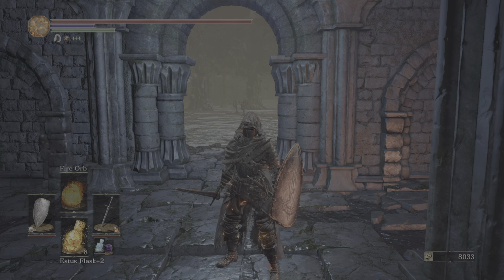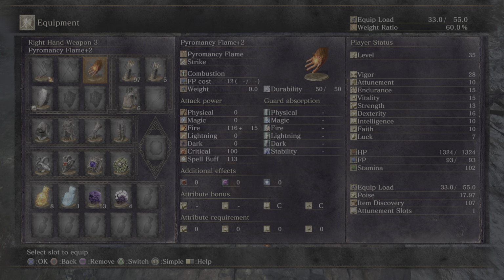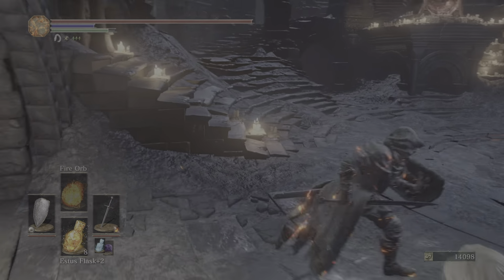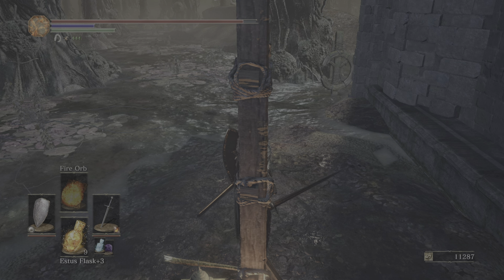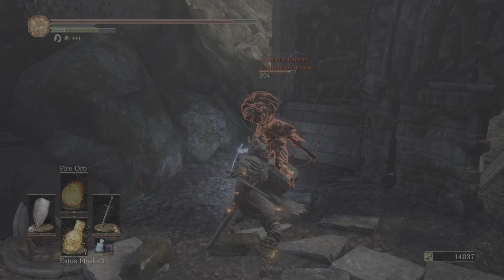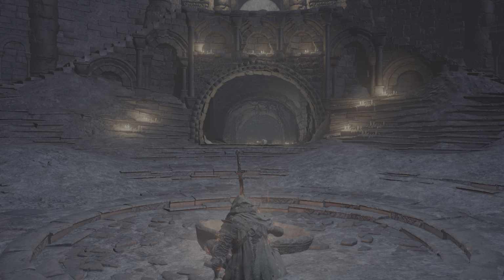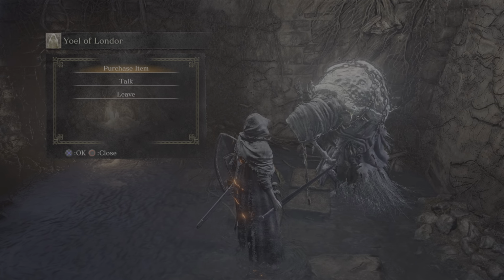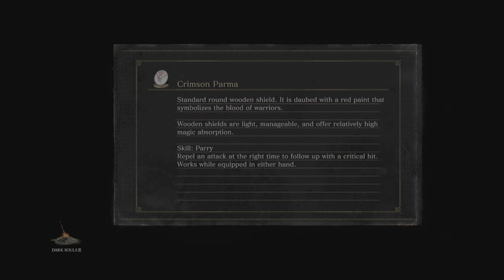Part 7: DARK SOULS 3: Easy to Follow, Offline Platinum Guide Simple Walkthrough All Achievements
Part 7 of this easy to follow guide to guarantee Platinum Trophy, All Achievement completion for DARK SOULS 3

Key milestones in this video:
- Extinguish the first 2 Fires
- Giant Crab for Lingering Dragoncrest Ring
- DREAMCHASER'S ASHES
- TELL THE HANDMAID WHERE YOU FOUND THE ASHES
- TALK TO SIRRIS in Firelink for Gesture DARKMOON LOYALTY
- Prey to OLD WOLF OF FARRON for Covenant
- Crystal Lizard for LIGHTNING SPEAR Miracle
- Defeat YELLOWFINGER NPC
- Extinguish the final Fire
- Trial of the Basilisks in the Farron Swamp
- Collect the Golden Scroll
- Join ROSARIA'S FINGERS Covenant
- OFFER 1 PALE TONGUE
- Get 2 free Levels from YOEL in Firelink
- Talk to YOEL for BECKON Gesture
- Get the last 3 free Levels from YOEL
- Talk to YURIA for DIGNIFIED BOW Gesture
- GIVE ORBEK THE 2 SCROLLS YOU HAVE OR HE WILL LEAVE!

End of Video State:
- Stat Increases: VIGOR up 2 to 30, FAITH up 6 to 16
- Total Trophies Obtained: 13
- New Trophies Obtained: 2: Covenant: Watchdogs of Farron, Covenant: Rosaria's Fingers
- New Gestures Obtained: 4: (24 Total) Darkmoon Loyalty, Legion Etiquette, Beckon, Dignified Bow
- New Rings Obtained: 4: (24 Total) Lingering Dragoncrest Ring, Life Ring, Untrue Dark Ring, Untrue White Ring
- New Miracles Obtained: 1: (3 Total) Lightning Spear
- New Sorceries Obtained: 0:
- New Pyromancies Obtained: 0: (3 Total)

This guide is designed to be simple and enjoyable whether you are new to the game or more experienced.
It does follow a strict spending plan for using your Souls and Levels. So I advise to only spend Souls and items when I do.

Please do comment and feedback on your journey following this guide.  If you have any questions, then please ask in the comments and I will answer as quick as possible.

I hope this makes easy for you, that difficult and much coveted Platinum Trophy/All Achievements!